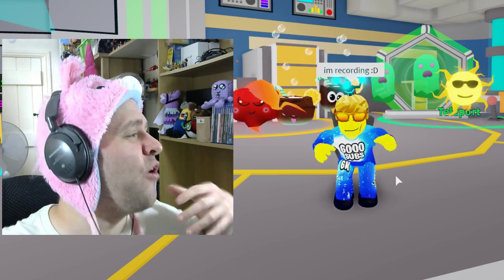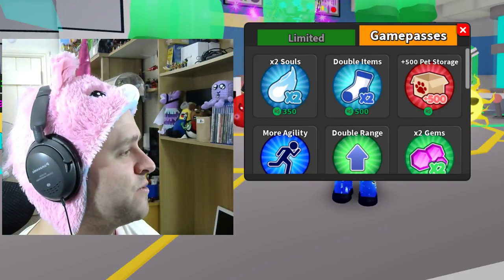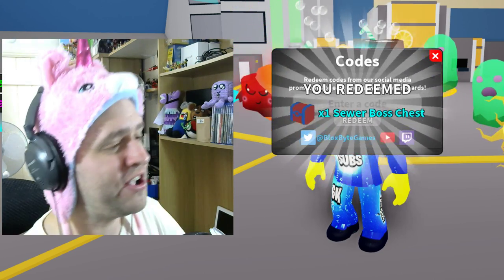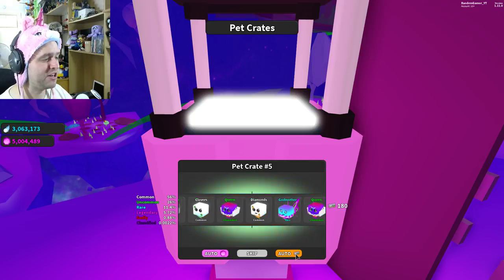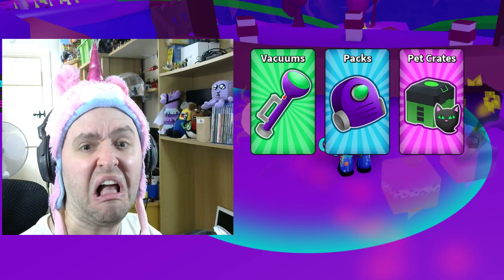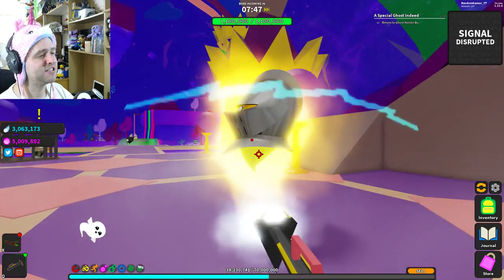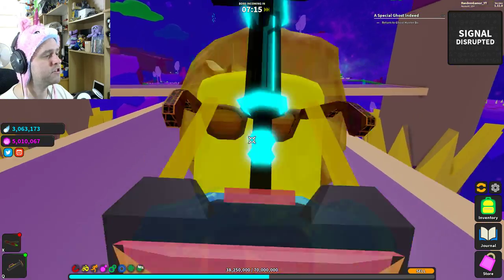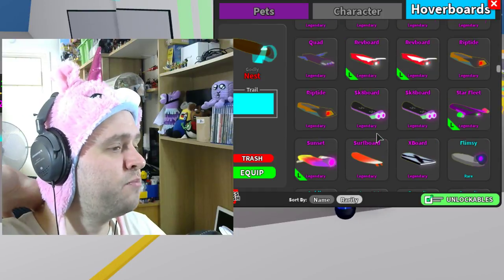NEW PET LEVELING ! SLUDGE SEWER BOSS & CHEST ! NEW CODE 👻 Ghost Simulator PET LVLS Update 11 Roblox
PET LEVELING ! NEW CODE ! SLUDGE SEWER BOSS ! CHEST & HOVERBOARD ! 500 PET SLOTS & MORE ON ROBLOX GHOST SIMULATOR PET LVLS UPDATE 11 !

👨 Follow me on Roblox to join me (Click the 3 dots)

💎 Those buying Support Merch will get special Roblox Group & Discord Ranks !

What's New in Roblox Ghost Simulator Pet Lvls Update 11 !? We have New Pet Leveling ! You can level up your pets to Level 10 and improve their Time and Ectoplasm stats / multiplier ! New + 500 Pet Slots Gamepass too ! New Limited Store / Shop Board at 5PM EST ! New EPIC Sewer Boss called SLUDGE ! A huge CANNED SLIME with his own Boss Crate and Board called THE PIPE ! Brand NEW Code ! :O Crate Key added to the Boss Chest too ! Plus Revamped UI so it now shows you what's available in each Boss Chest and Loot Bag if you highlight / hover over them ! :) No new Pet or Board crates this update ! :) Previous update allowed us to trade various Items and all Pets & Boards with the brand new trade system !

The 1000 Robux & Mythical 8 Bit Pet Giveaway Ghost Sim Video is coming very soon ! :O + More Legendary & Godly Pets and Boards being given away in Videos & Live Streams ! :D + Many more awesome videos to come ! :D Crazy upbeat Comedy as per usual ! :) I'm a beautiful Unicorn ! :D Enjoy ! \o/

I have LOTS of Insane OP Pets such as Classified Sunny ! Godly Alpha ! Limited Coco ! Fire Pegasus ! Metalhead ! 8 Bit ! Skeley ! Oof ! Reflector ! Gemstone ! Ink ! Moonlight ! Bolt ! Dragon ! Fire Chick ! Purple Pegasus ! Sparks ! Wisp ! Reaper ! Star ! The Hand ! Lantern ! + Legendary & Rare Pets !

Legendary King ! Water Dancer ! Daydream ! Magic Rabbit ! Skyburst ! Dave ! Jellyfish ! Peacock ! Rare Godmother ! Jack ! Scales ! Firefish ! Nightmare ! Steve ! Firefly ! Ice Pegasus ! Lil' Buddy ! Unicorn !

I'm doing my Daily Mission / Quest for the Epic Godly Feathers Pet ! I still need Classified Splash ! Zing ! Twister & Rainwave !

I have every single Limited & Robux hoverboard plus many rare ones like 8 Bit ! Ace ! Alien Board ! Beast Hunter ! Bone ! Boost ! Chromaboard ! Falcom ! Fishbone ! Gamma Board ! Giant Butterfly ! Hyperspace ! Jet Stream ! Lightspeed ! Nest ! Paradox ! Pelican ! Quad ! Revboard ! Riptide ! Shattered ! Sk8board ! Spaceship ! Spike ! Star Fleet ! Sunset ! Surfboard ! Twin Thrusters ! Void Runner ! Volt ! YouTuber Board !

I need Hover boards such as Classified Gemship ! Magic Sword ! Royal ! Trippy ! :)

You can also share my videos / Live streams direct from YouTube too ! :) You can also share my posts / tweets direct from my Facebook & Twitter pages !

I am the KING of Random comedy videos and live stream content ! :D I'm not like YouTubers such as PewDiePie ! Jacksepticeye ! Markiplier ! Ninja ! KreekCraft ! DanTDM and so on ! So come join us and have a good old laugh ! :D You'll feel at home and never feel left out here ! :)